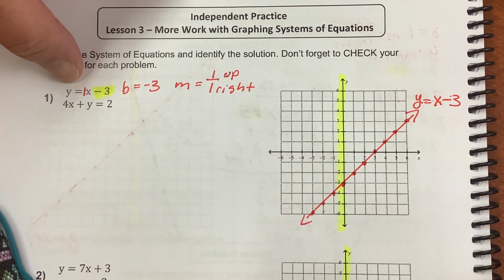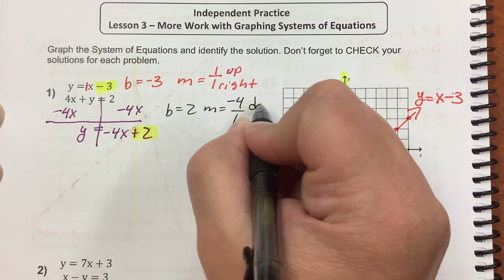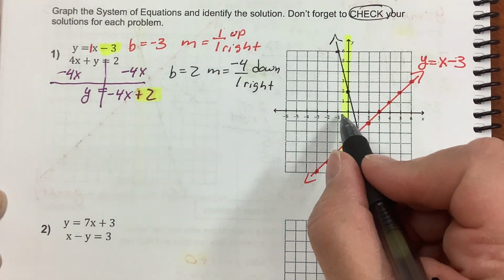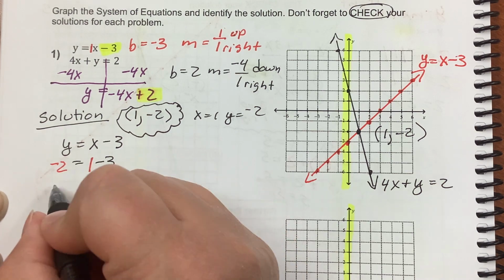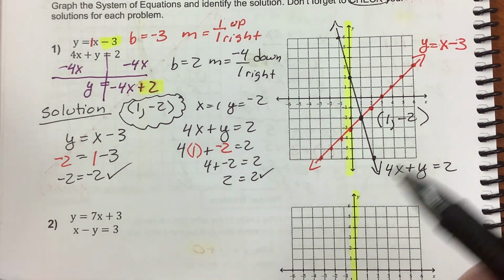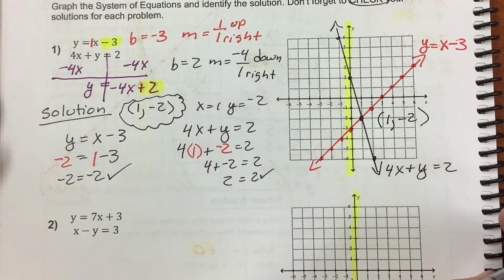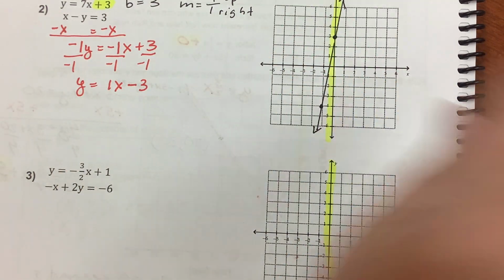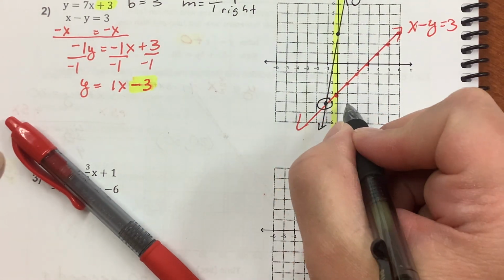U4 L3 Independent practice